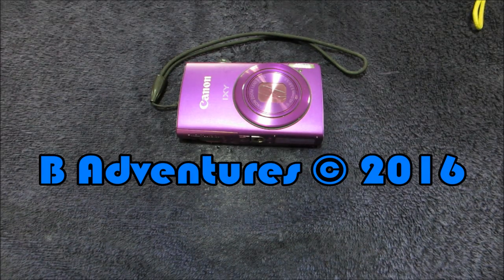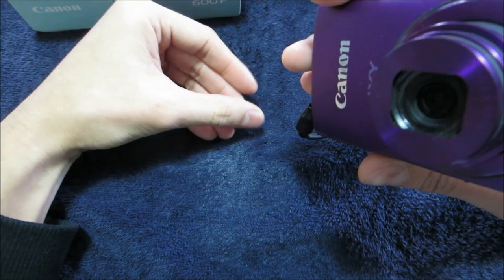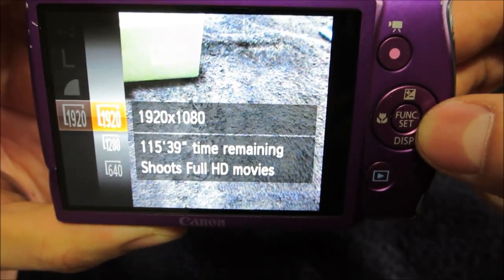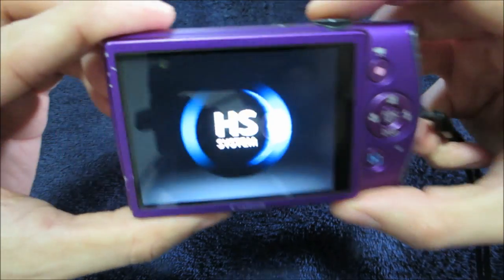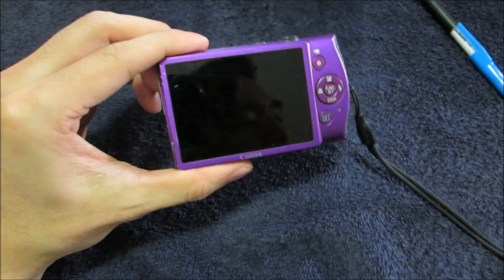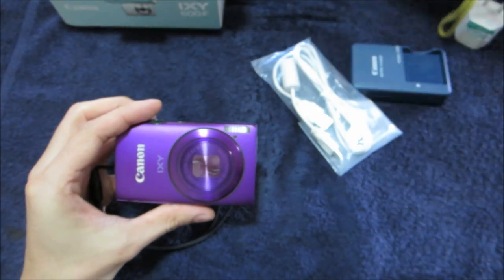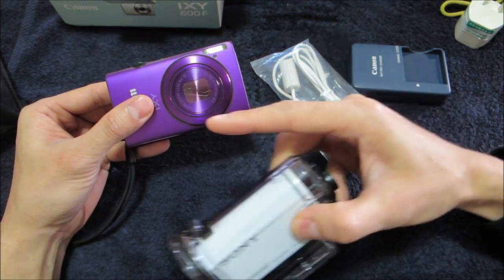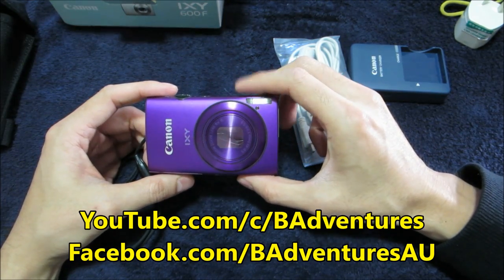Canon IXUS 230 HS, Travel Camera Review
User friendly & durable pocket camera for photos & videos. Compact & light weight travel camera. Used 3+ years Vietnam, Philippines & Australia. AKA: IXY 600F, ELPH 310 PowerShot.

Canon PowerShot ELPH 340 HS 16MP Camera
Canon PowerShot ELPH 330 HS 12MP Camera

B Adventures, Australian travel vlogger. Product review on tools & gadgets I actually use.